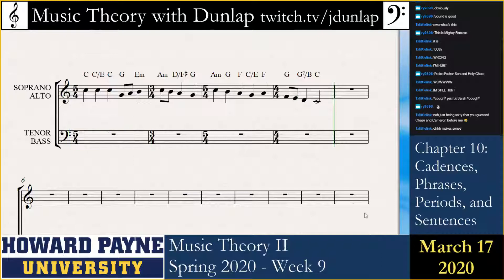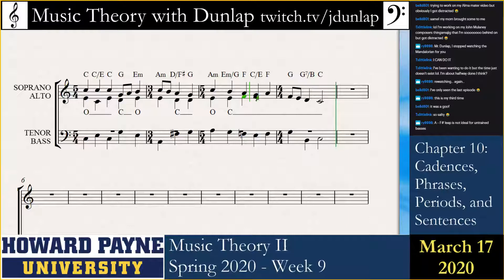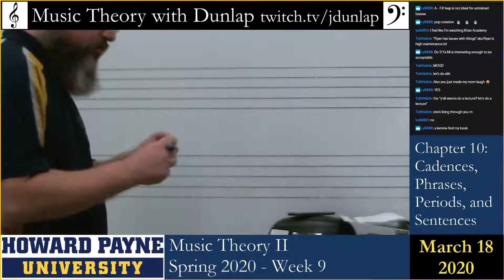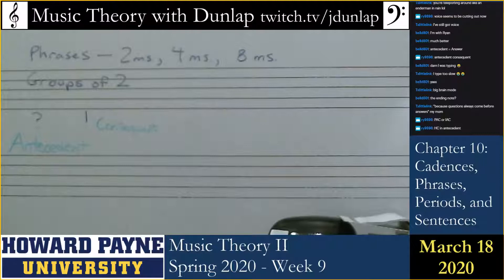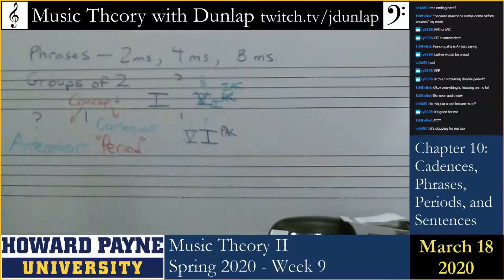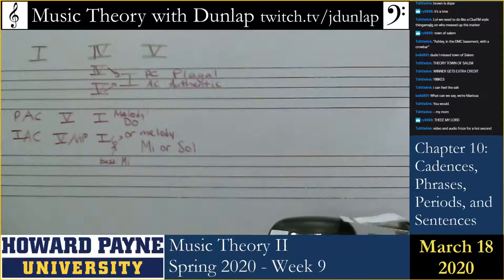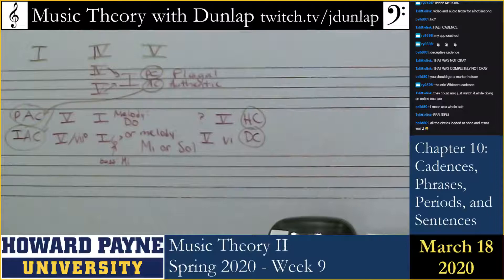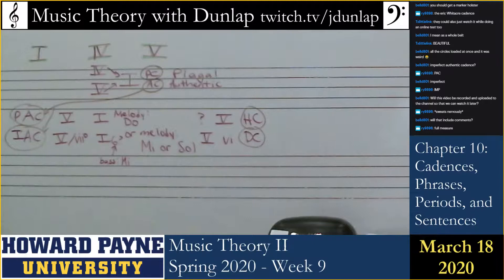Music Theory II: Cadences and Phrases [Livestream Archive]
This lecture was a trial run of attempting livestreamed Music Theory lectures. I was fortunate enough to have three students show up and interact so I could figure things out! Enjoy... whatever this is.